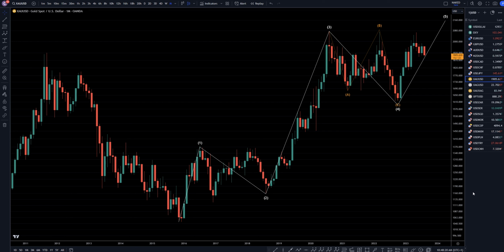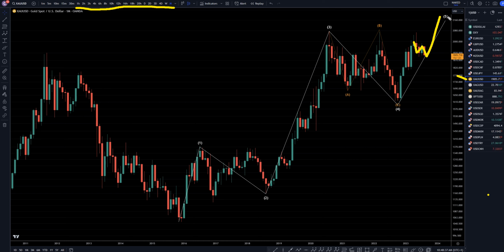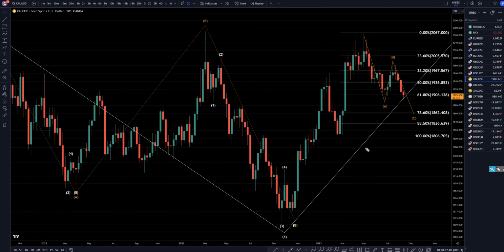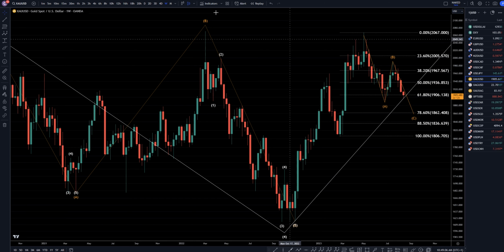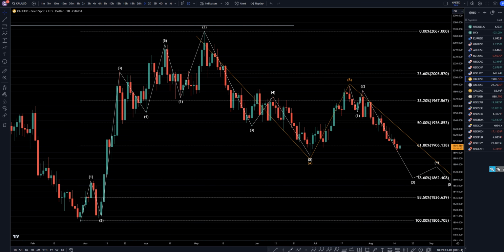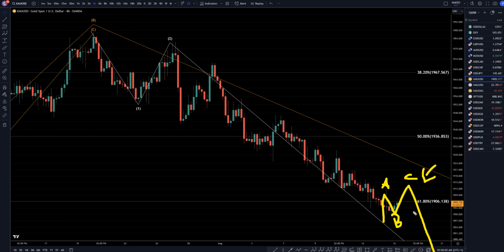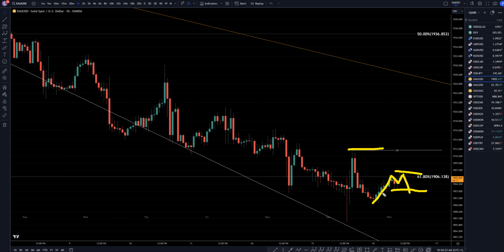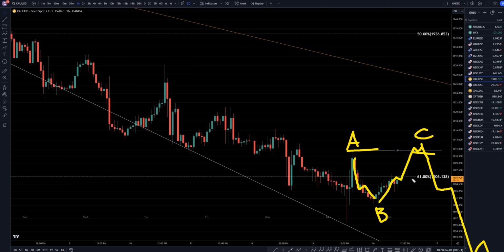Gold Price Forecast & Technical Analysis for August 16, 2023: XAUUSD FX Pip Collector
Hello Traders! Here is today's Gold technical analysis. I will be reviewing the XAUUSD forecast using Elliot Wave Theory and Fibonacci.

Video Title:  Gold Price Forecast & Technical Analysis for August 16, 2023: XAUUSD FX Pip Collector

This video is about Gold Price Forecast & Technical Analysis for August 16, 2023: XAU/USD Trading Tips. But it also covers the following topics:

XAU/USD Analysis and Forecast
Technical Analysis and Chart Patterns
Gold Price Prediction and Outlook

👉USDCAD Forecast & Technical Analysis August 16, 2023, USD CAD